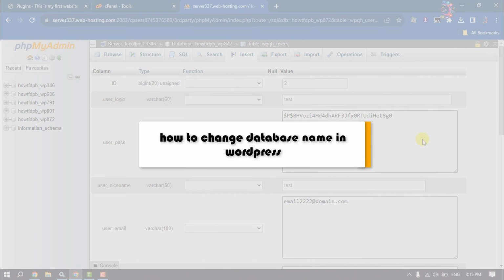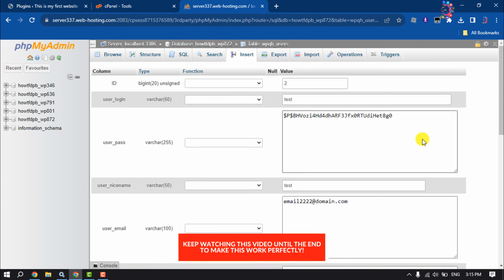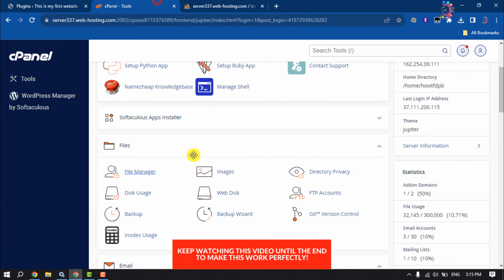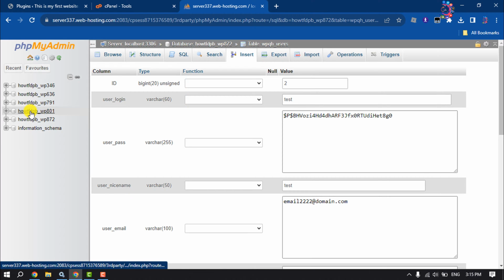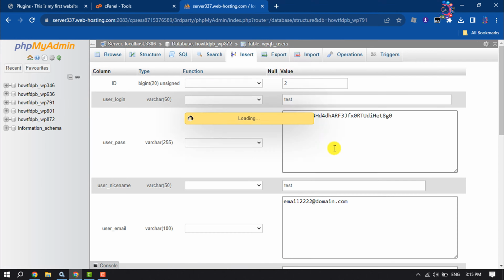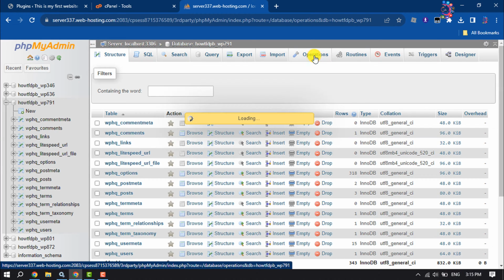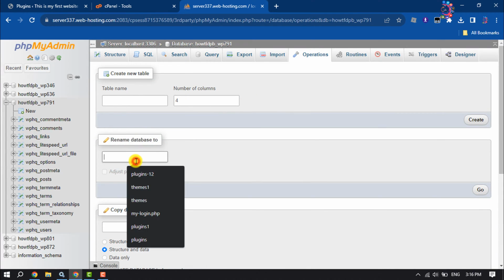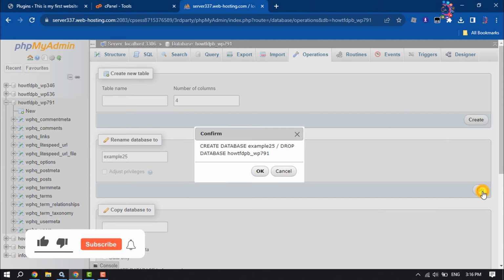How to change database name in wordpress 2026 | Full Guide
Your WordPress database holds all of your site’s important information. Here's How to Change Your WordPress Database Name in Just Simple Steps